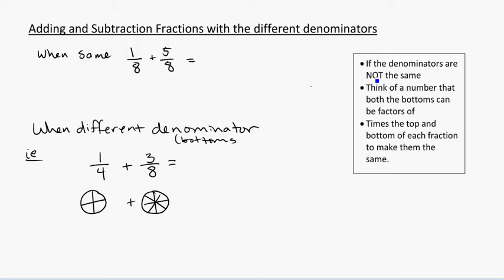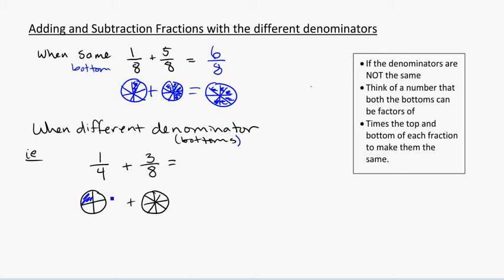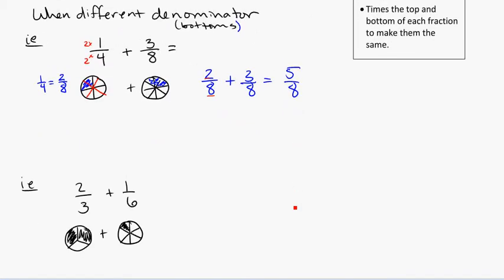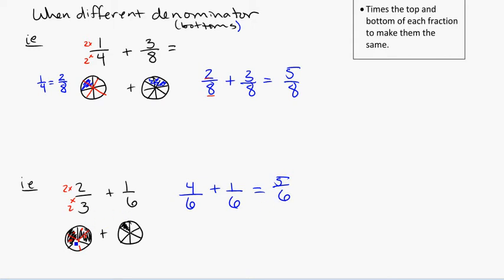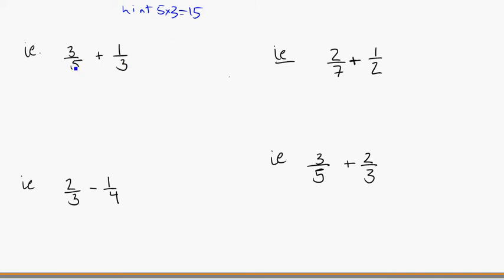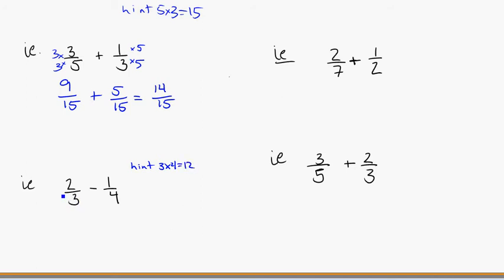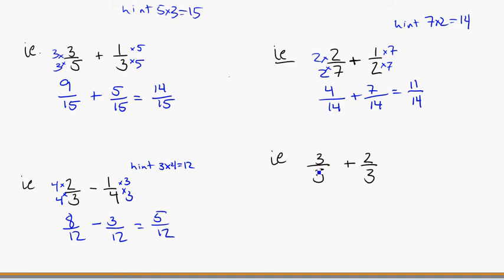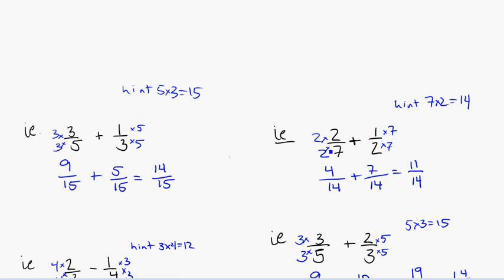yr 9 fractions different denominators